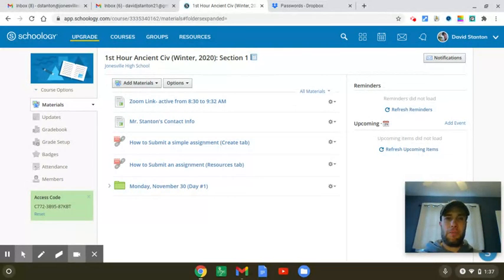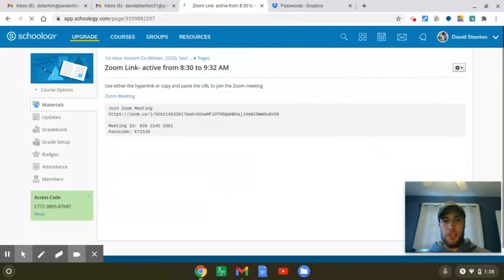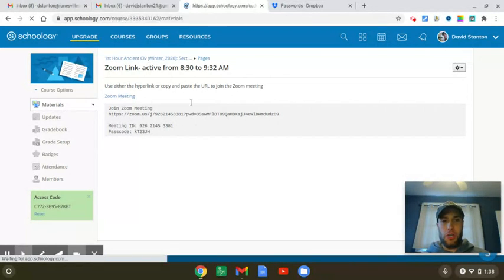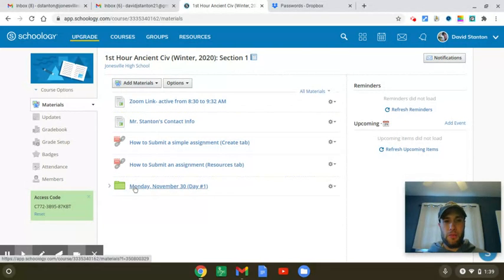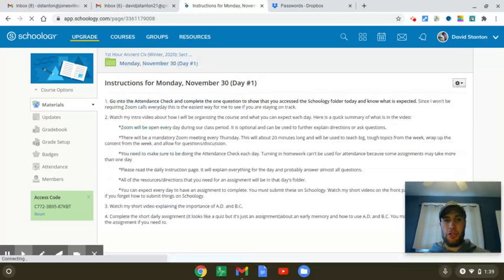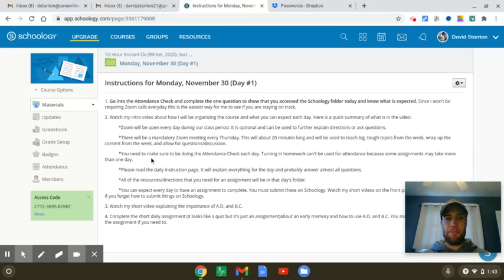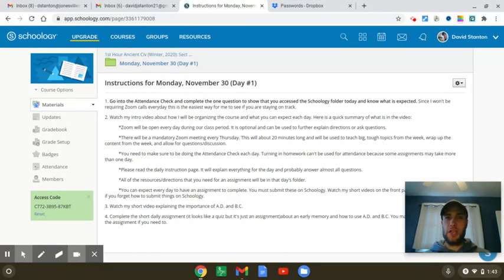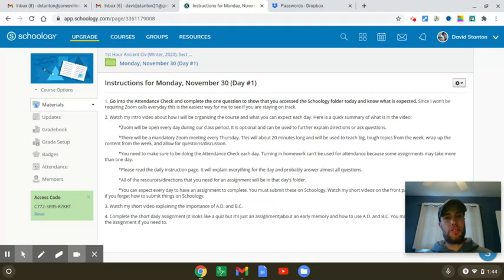Basics of Schoology (Ancient Civ)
Video that describes the basics of what you will see each day in Schoology for Ancient Civ